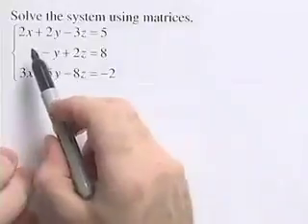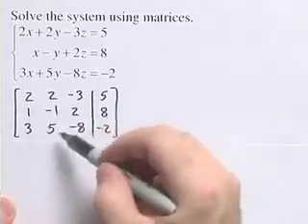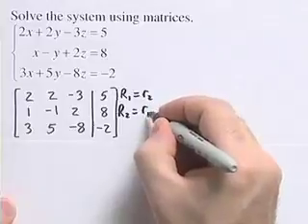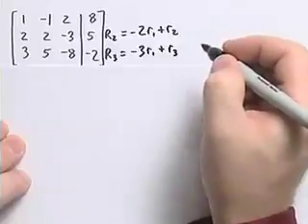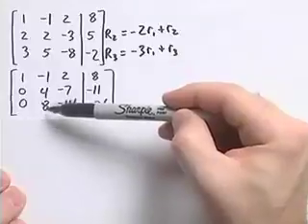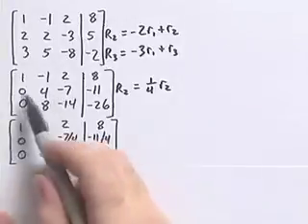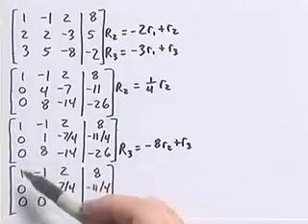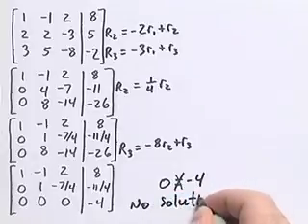Ch10 #16 ChapterTestPrepVideos Sullivan PUC Concepts 4e